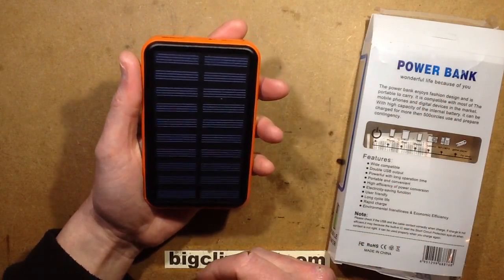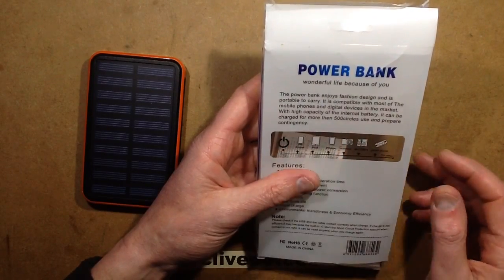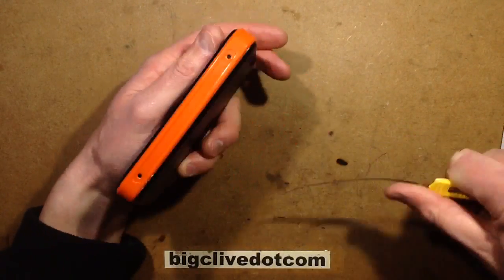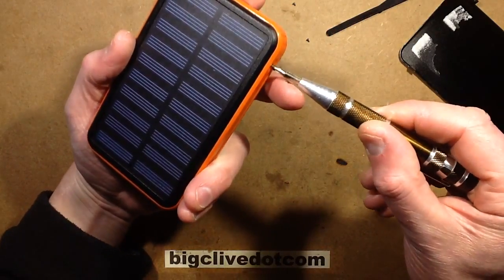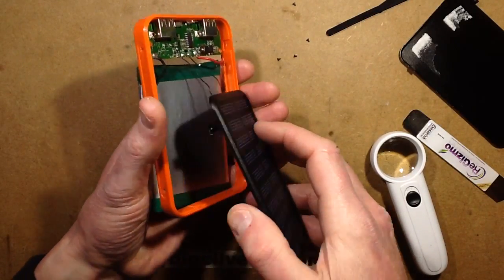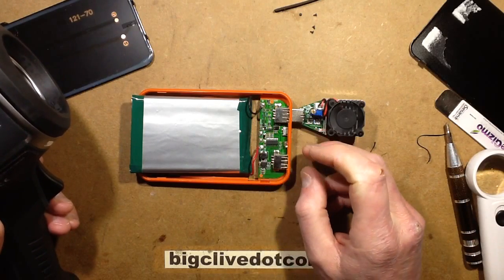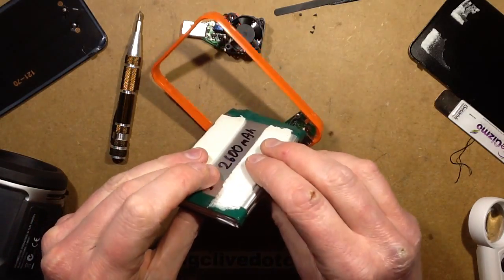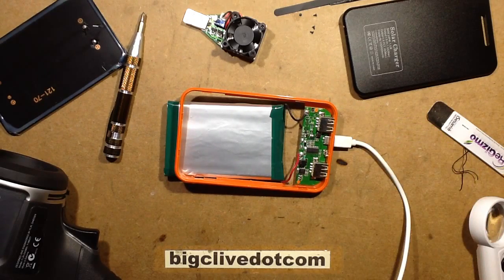FAKE! 100,000mAh solar powerbank capacity test and opening.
While it would be really nice if this was a real 100000mAh (100Ah) power bank, it would be defying current battery technology quite dramatically.  This is probably good, because a cheapo 100Ah power bank failing would be very "exciting".

The odd thing is that beyond the very fake rating the unit is quite nicely made and seems to work well.